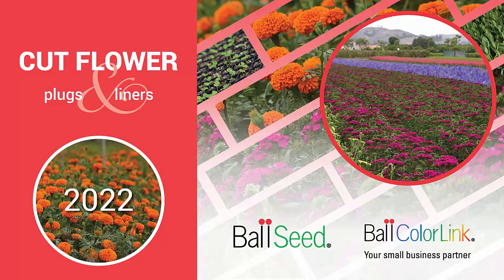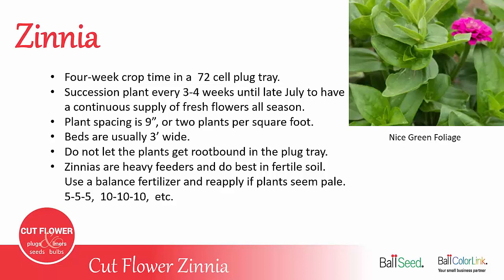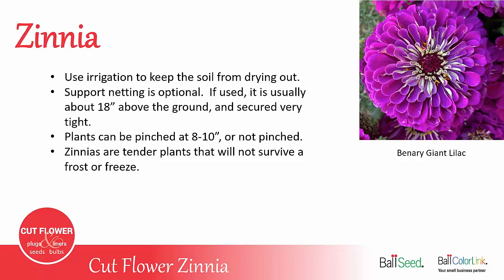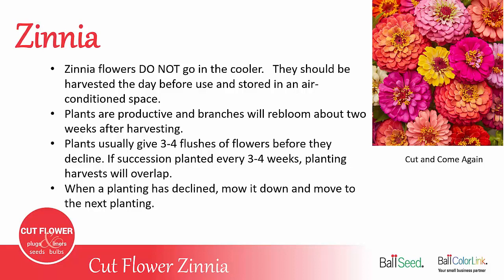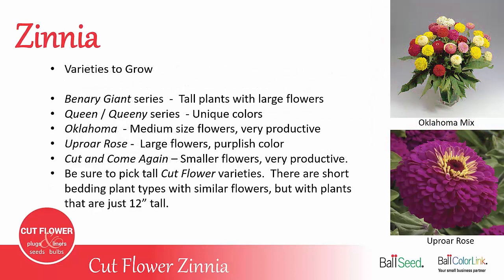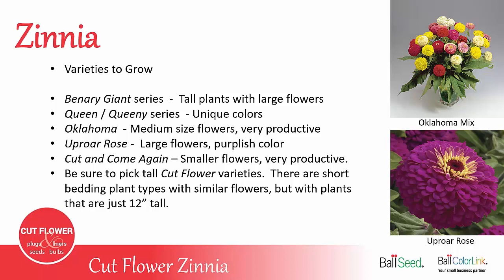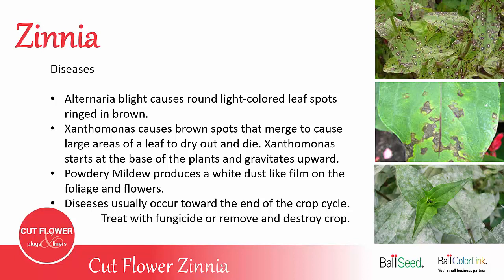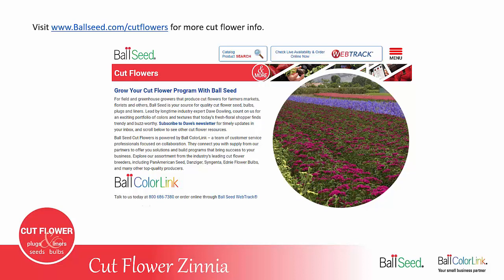Zinnia - Ball Color Link Cut Flower Series